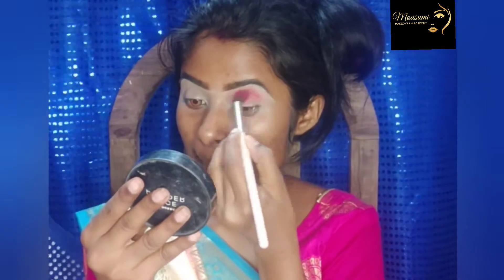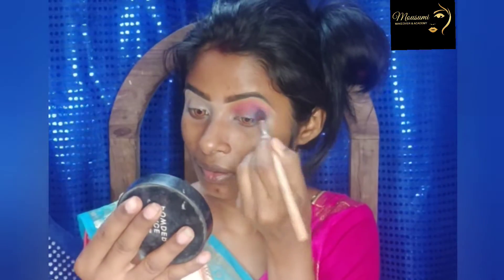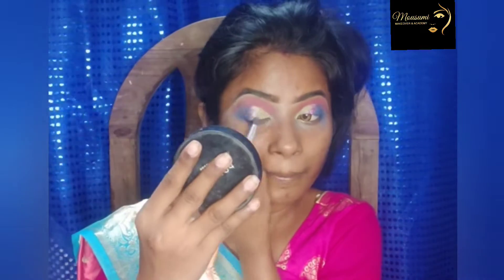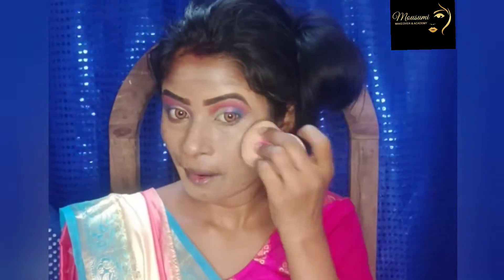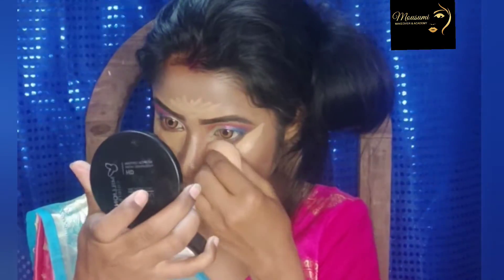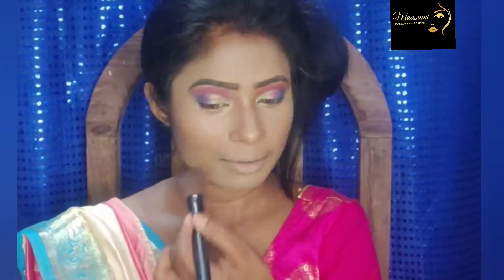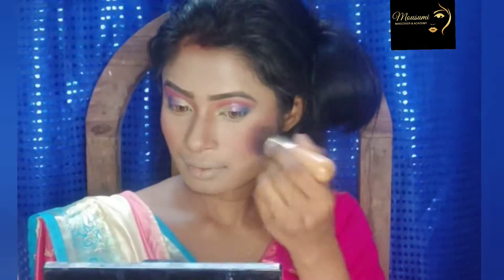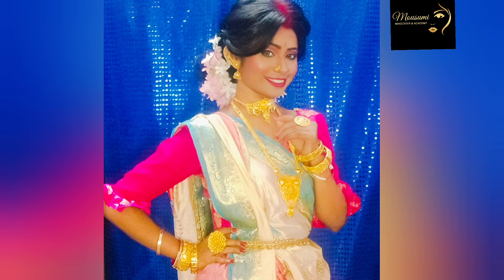Self makeup tutorial// soft glowing glass finish makeup //--Mousumi Debmath--